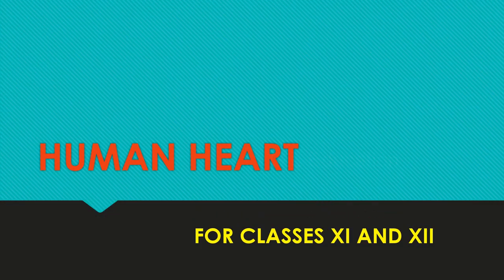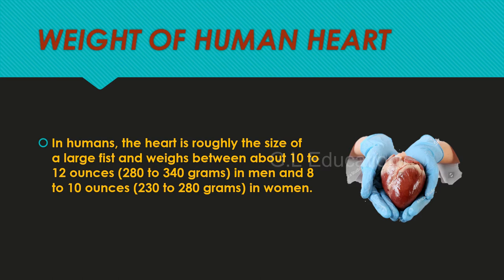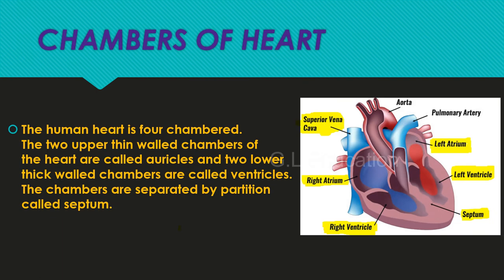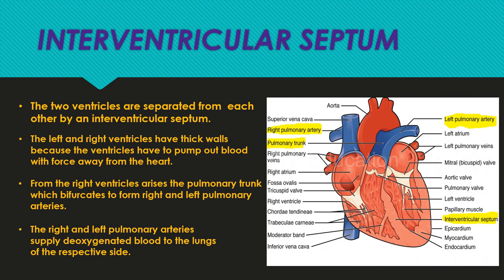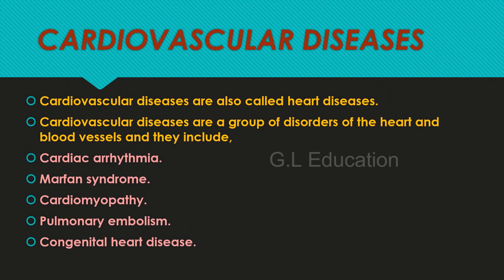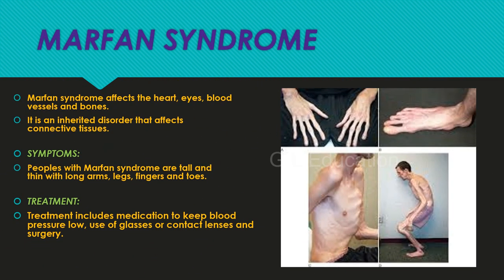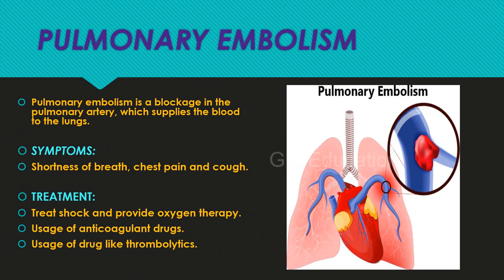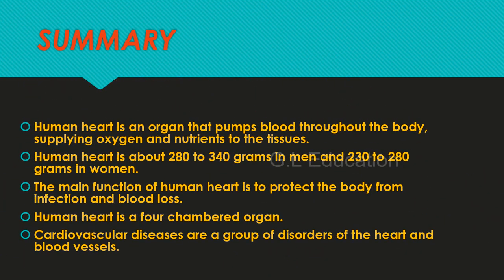Human heart for classes XI and XII / ppt video on structure of human heart / Science / G.L Education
Here we are explaining about structure of human heart with the help of power point presentation video.

This video explains about the organ of human heart and its structure.

The functions of human heart, structure of human heart, weight of human heart are elaborately explained here.

In this video we are trying to explain about the diseases related to human heart such as cardiac arrhythmia, marfan syndrome, cardiomyopathy, pulmonary embolism, congenital heart disease.

We hope the students definitely understand about human heart.